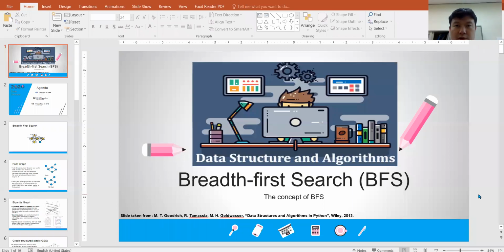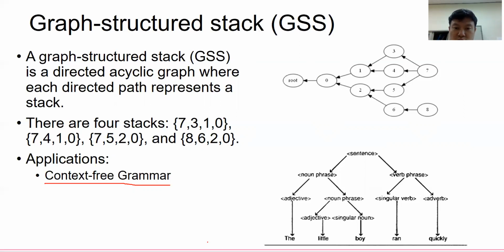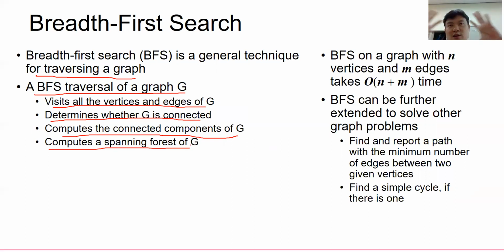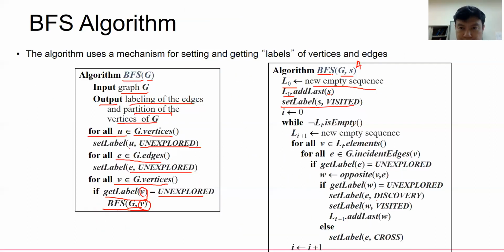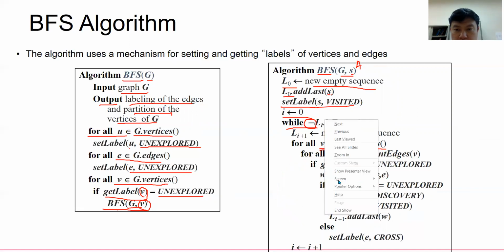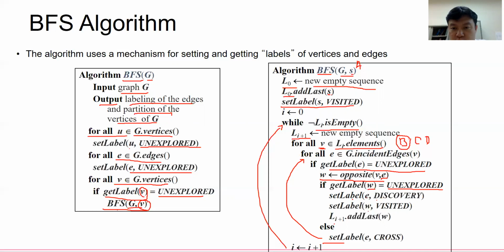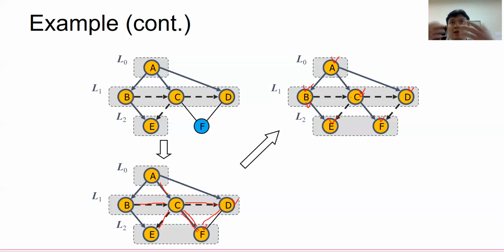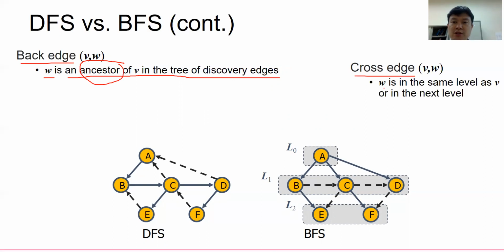[Data Structure] - Week 11 - BFS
This is the course of Data Structure and Algorithm which is about Breadth First Search